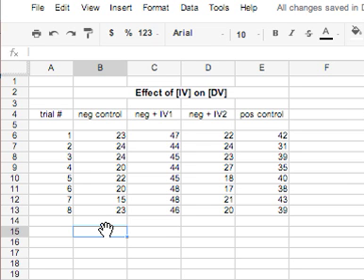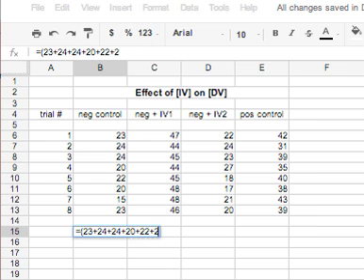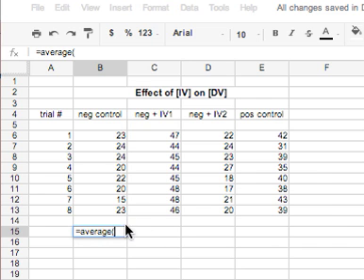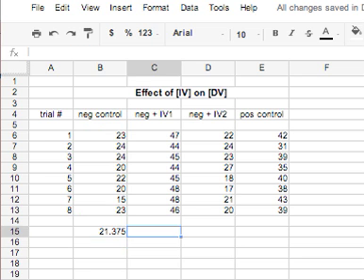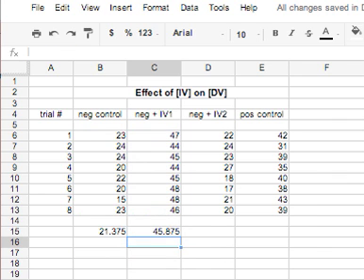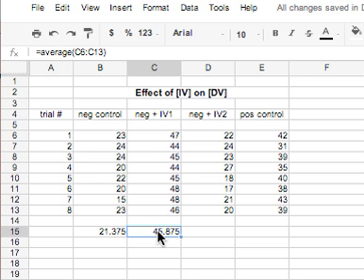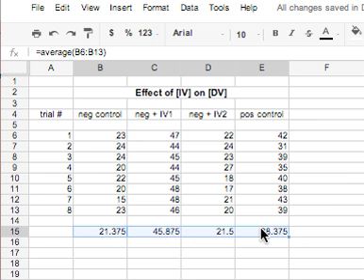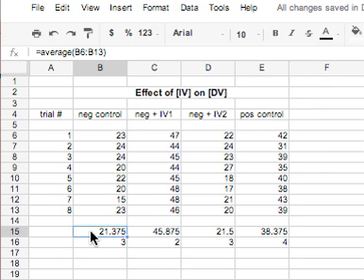Spreadsheets (1): Formulas